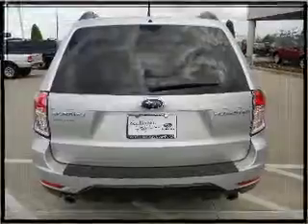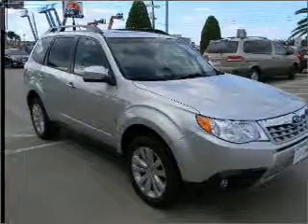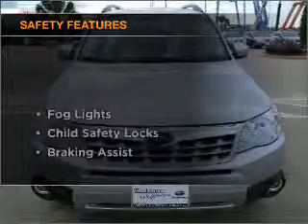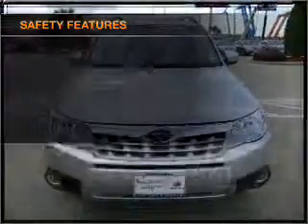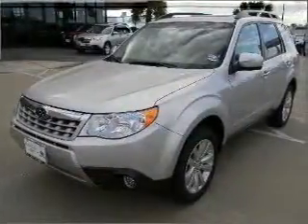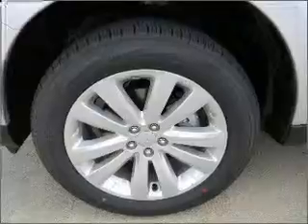2011 Subaru Forester - HOUSTON TX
Year: 2011
Make: Subaru
Model: Forester
Trim: 2.5 X Limited
Engine: 2.5 liter H4 16 valve
Transmission: 4-Speed Automatic
Color: Spark Silver Metallic
Mileage:
Address:
17109 KATY FREEWAY